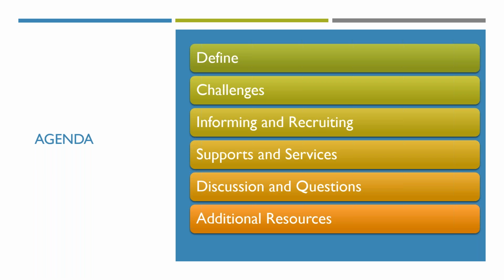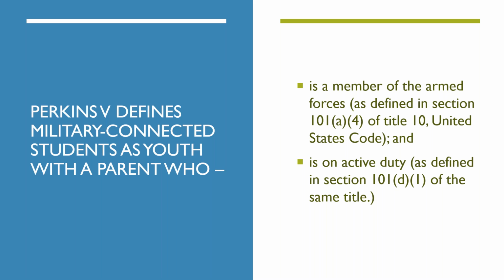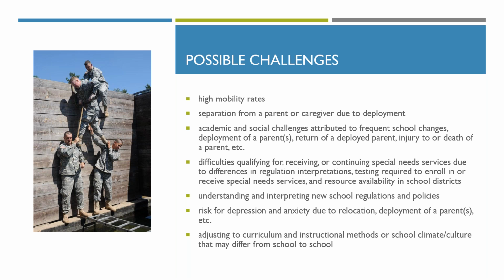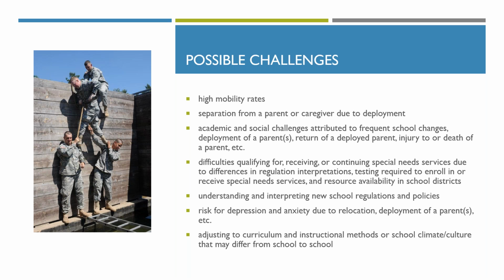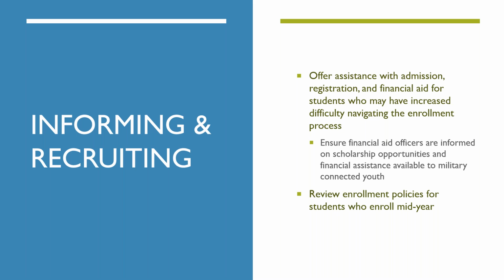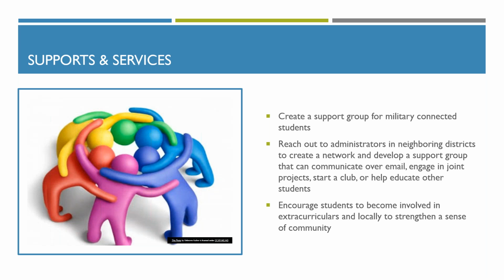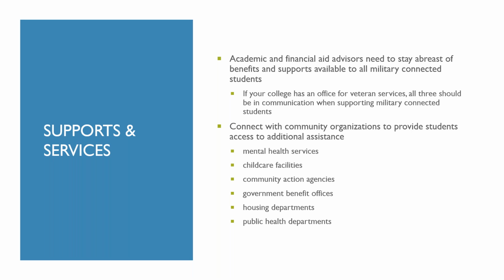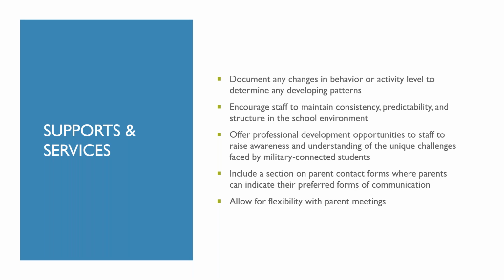Special Populations Strategies to Support Students with Military Parents- November 19, 2020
Join ICSPS as we take a deeper dive into our Super Strategies for Perkins V Special Populations. Each webinar will share support strategies and services that can be utilized by secondary and postsecondary systems. Methods for recruiting and informing students about CTE programs will also be discussed. This webinar will focus on students with a parent on active duty.